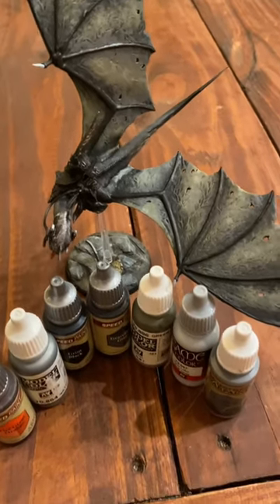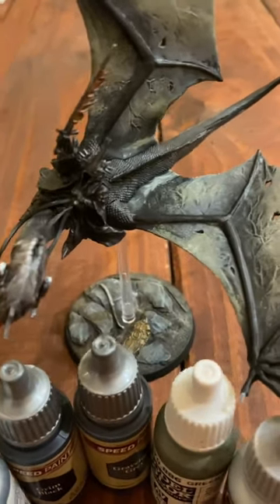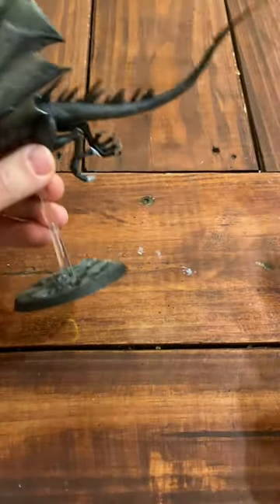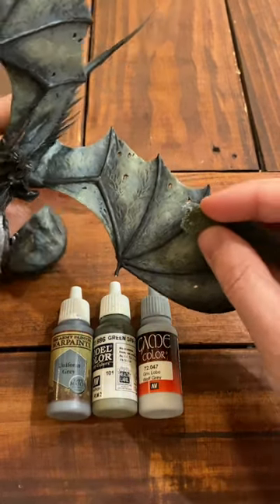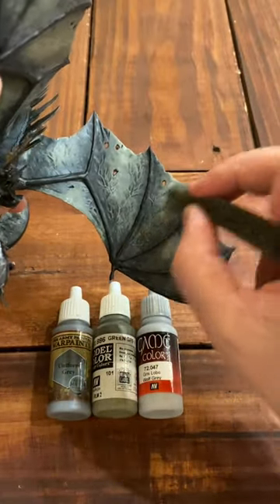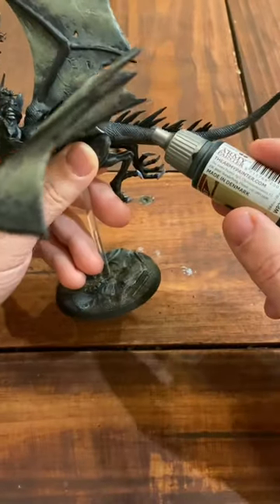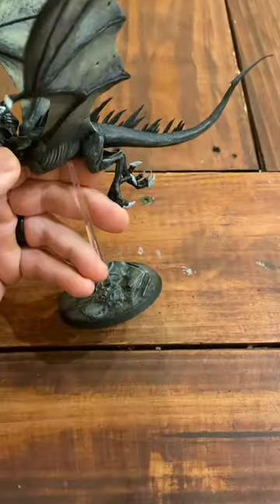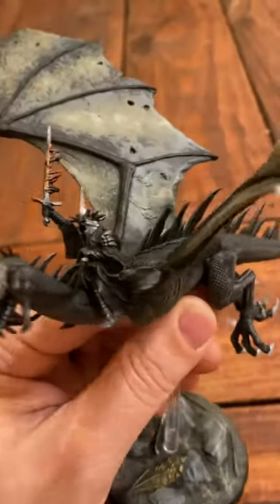Witch King on Fellbeast super easy and effective speed paint.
I’m anxious to play Middle Earth Strategy Battle Game again and wanted to paint my last model quickly. I had no idea how it would turn out so I didn’t film it but I did want to share my process. It was really quick and easy!

Shoutout to @SwordsandBrushes for the “sponge” technique. You’re much more effective at it than me! 🙂

Paints used:
TAP Grim Black
TAP Gravelord Grey
TAP Uniform Grey
Vallejo Green Grey
Vallejo Wolf Grey
TAP Fire Giant Orange
Vallejo Natural Steel